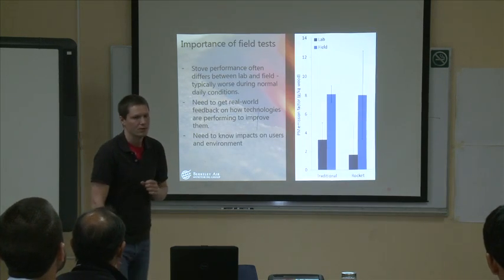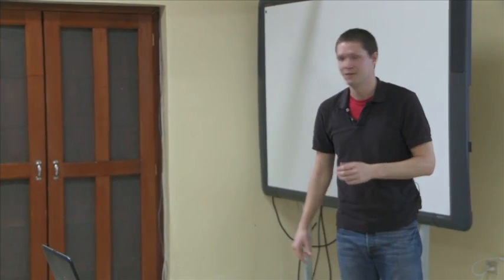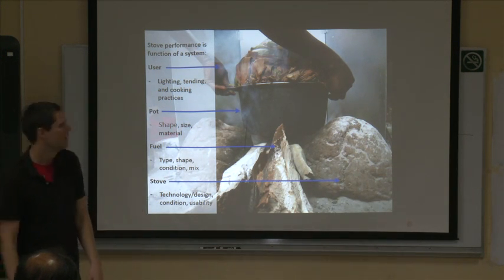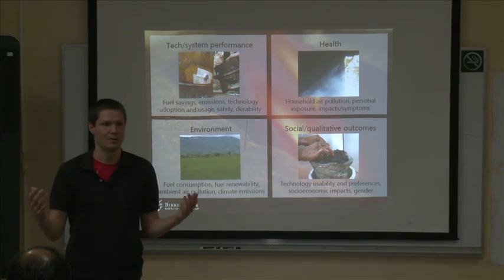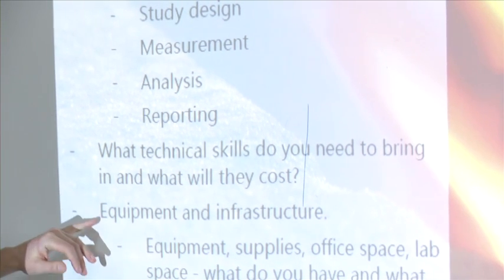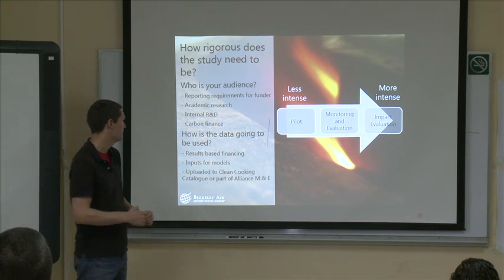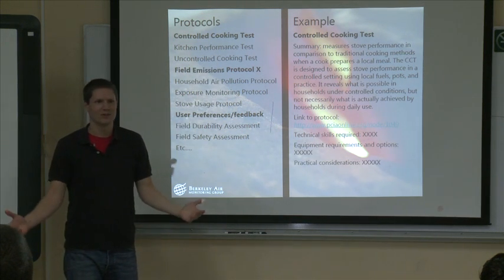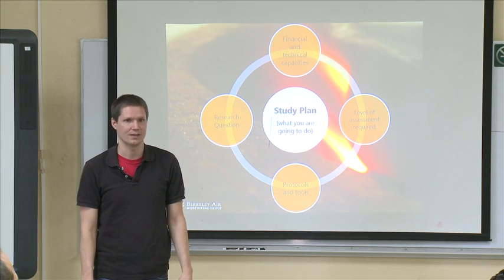GACC Zamorano Workshop: Field Testing Guide